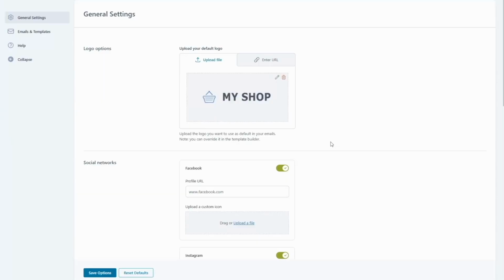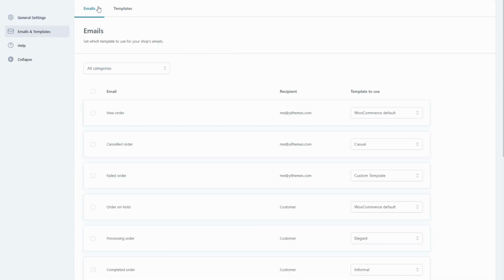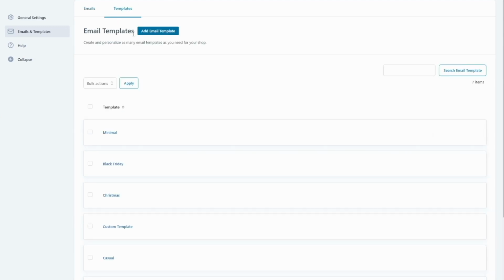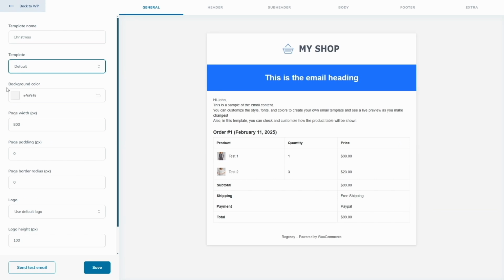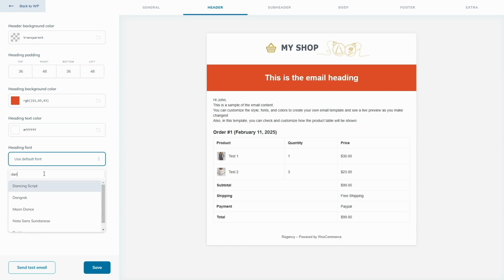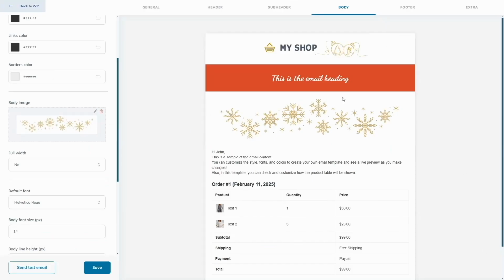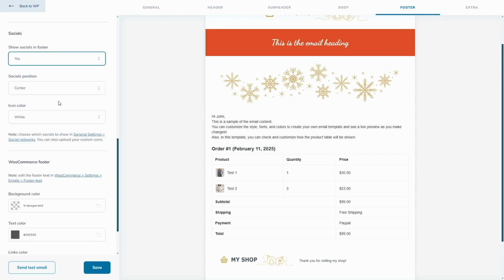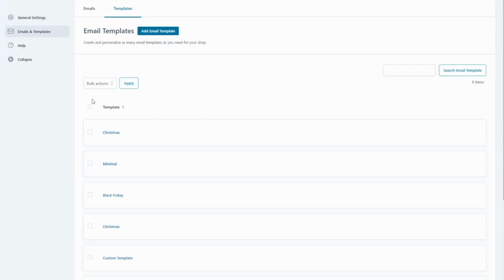Getting Started with Email Templates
Customize your emails in just a few steps. Check out our plans where you’ll find the Email Templates tool:

Ecommerce Hosting Plans-
Customizing the emails sent from your store is a key strategy for improving the customer experience, as well as an essential tool for strengthening your brand and conveying professionalism.

In this video, we’ll give you an overview of the Email Templates plugin, which allows you to create and configure custom templates for the emails that are sent from your store.

Plugin features:
Customize typography and colors thanks to the advanced editor.
Insert an image in the body of the email and/or in the footer.
Choose from different templates and associate them with each email sent from your store... and much more!

Timestamps:
⏱️ Timestamps:
00:00:00 Getting started with Email Templates (Hook)
00:00:24 Options in the General Settings tab of the Email Templates plugin
 00:01:15 Emails created in the installation
00:02:01 List of email templates created in the installation
 00:02:27 How to create a new template with the builder (set up)
00:02:29 Configure general template settings in the builder
00:03:38 Configure header options of the template in the builder
00:04:08 Configure subheader options of the template in the builder
 00:04:30 Configure body options of the template in the builder
 00:05:02 Configure footer options of the template in the builder
00:05:59 Configure extra options of the template in the builder
00:06:47 Outro